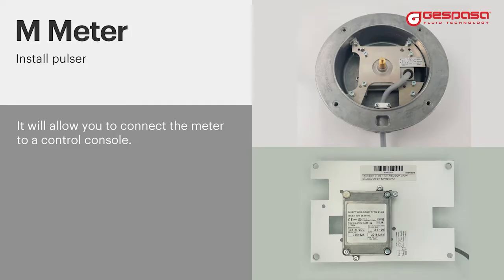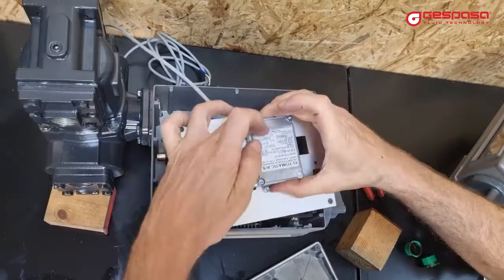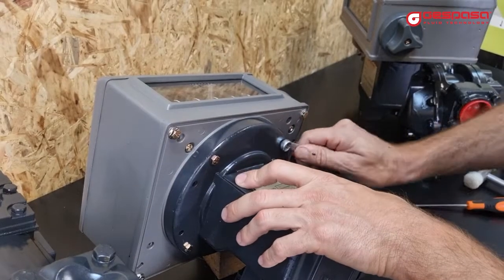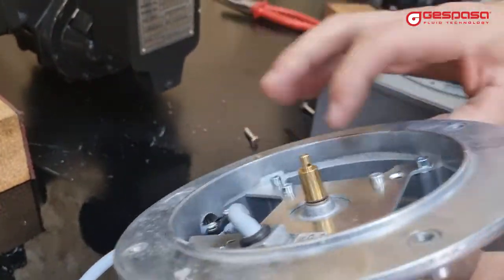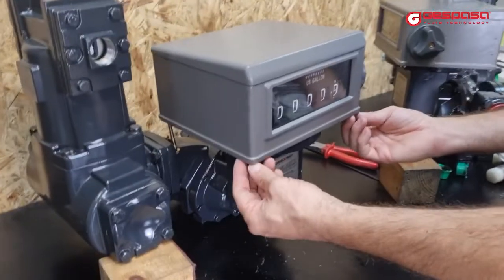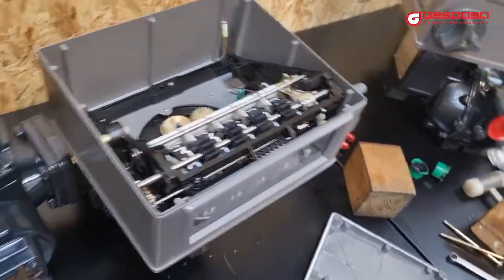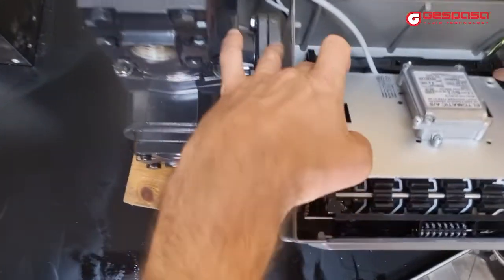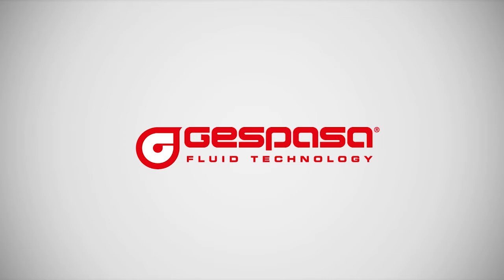How to install a pulse emitter to a GESPASA M meter or similar.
To connect a positive displacement mechanical gauge to an FMS electronic console, or an escada, you need the gauge to provide you with a signal. At GESPASA we have different pulse emitter models that you can adapt to your meter. These emitters are compatible with M meters from GESPASA, LC, SAMPI, Fill Rite and similar.